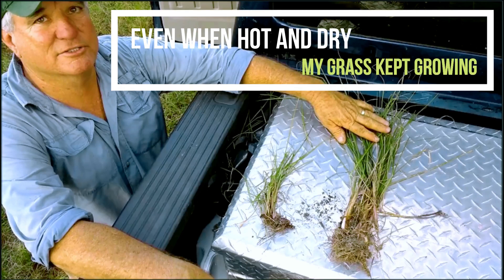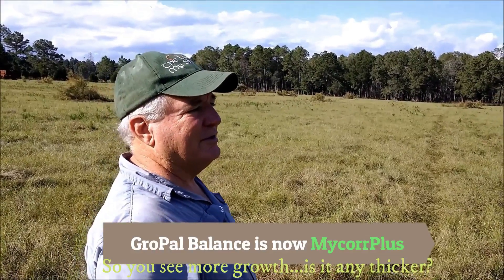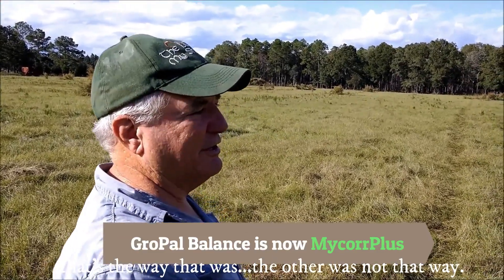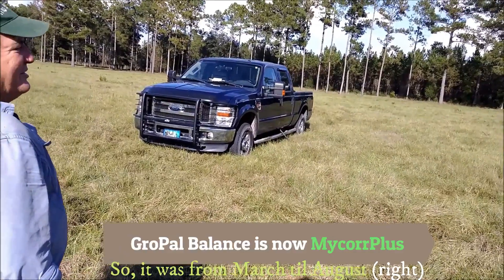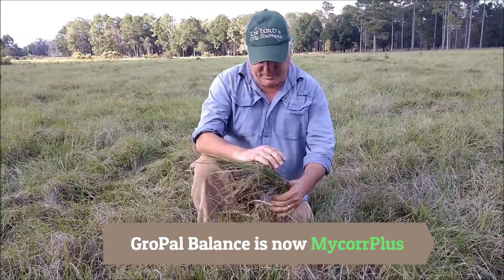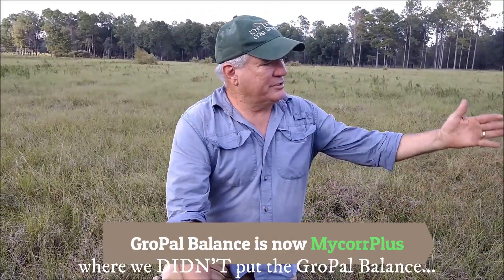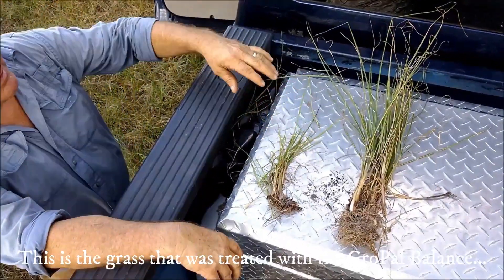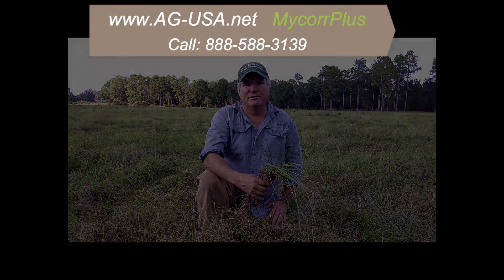Even When Hot and Dry, My Grass Kept Growing. MycorrPlus (GroPal Balance).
Richard Fish shows the amazing results of using MycorrPlus on his fields! See a side by side comparison of grass treated with MycorrPlus vs. grass not treated with MycorrPlus (GroPal Balance).